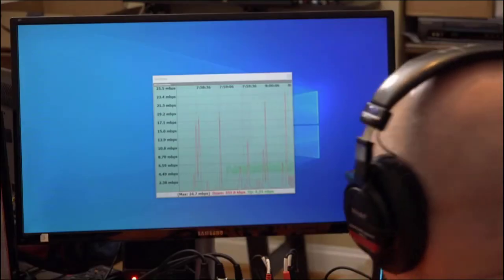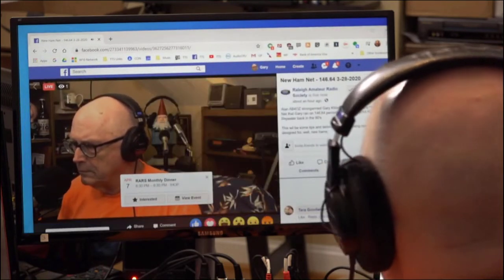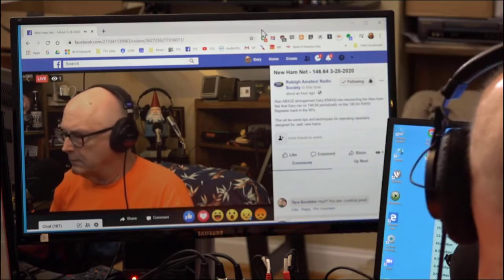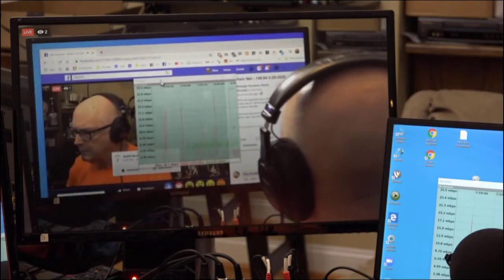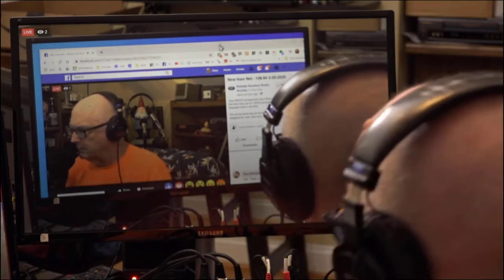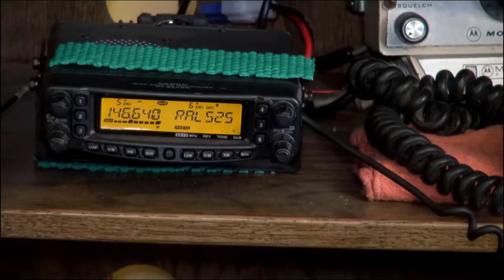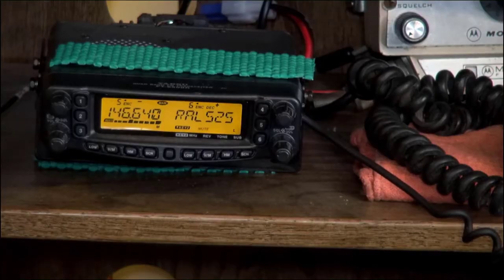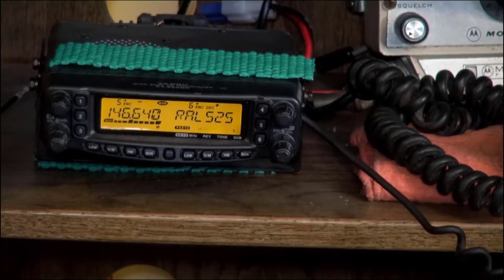Explain Etiquette on a Ham Radio Net - and much more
Alan AB4OZ strongarmed Gary KN4AQ into resurrecting the New Ham Net that Gary ran periodically on the 146.64 RARS Repeater back in the 90's.- This will be some tips and techniques for operating repeaters, designed for, well, new hams. - Note the audio sounded better live and the bit of distortion was due to the recording process.  - Learn more about Raleigh Amateur Radio Society - RARS
Thanks to Alan AB4OZ for the great Net and having the special Net.